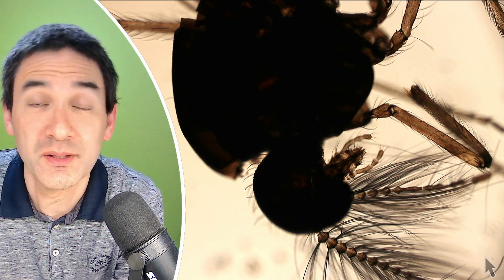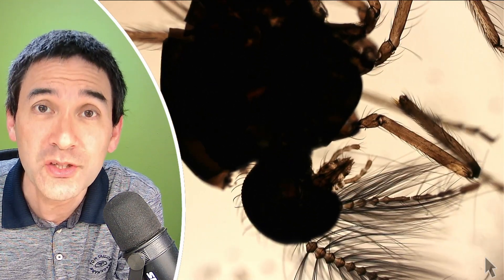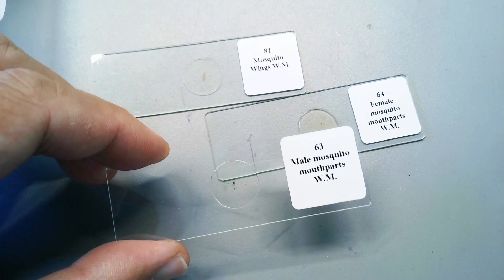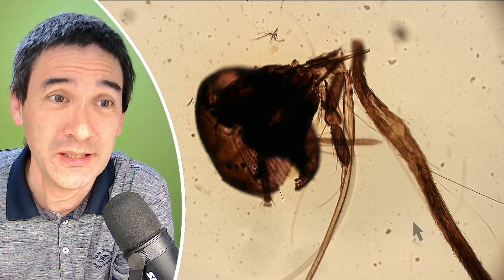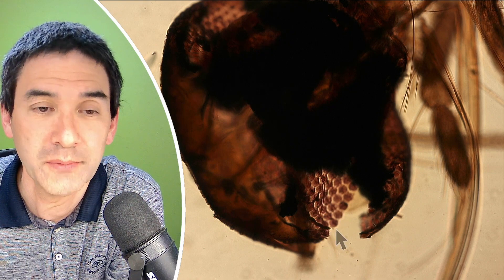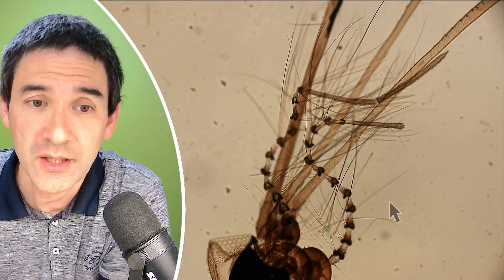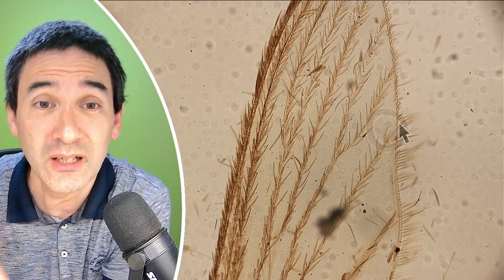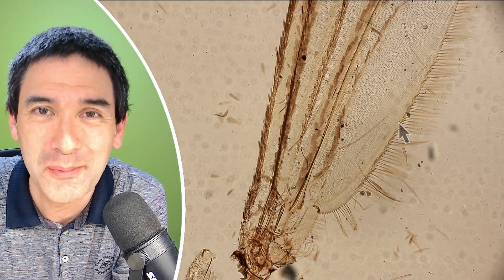🔬 Mosquitos vs. Midges - differences under the Microscope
Mosquitos and non-biting midges look similar at first sight, but their mouths are different. We can see this difference under the microscope.